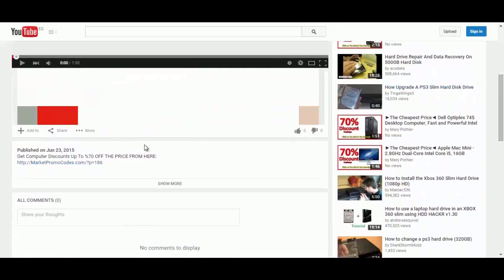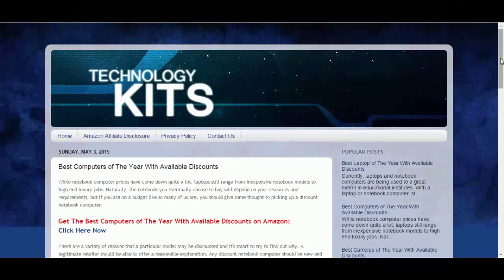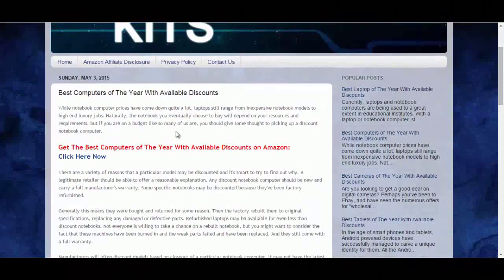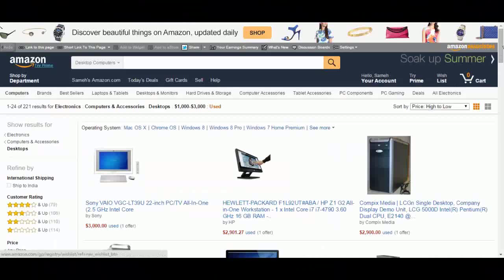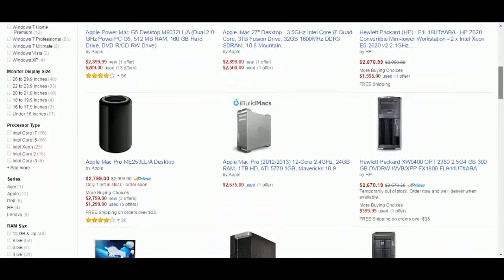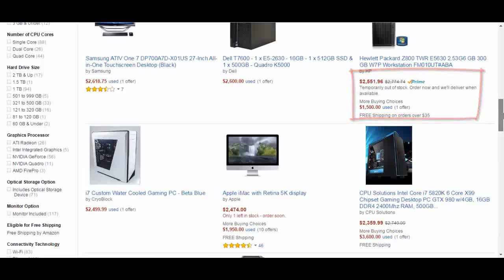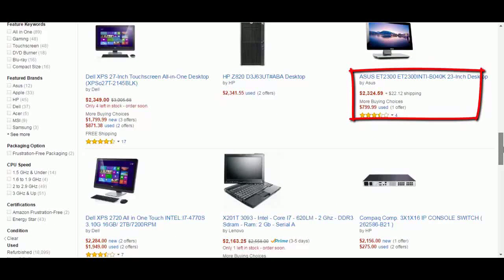[70% Off The Price] Dell OptiPlex 755 Mini- Tower, Intel Core 2 QUAD 2.33Ghz CPU 4M Cache,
Dell OptiPlex 755 Mini- Tower, Intel Core 2 QUAD 2.33Ghz CPU 4M Cache,